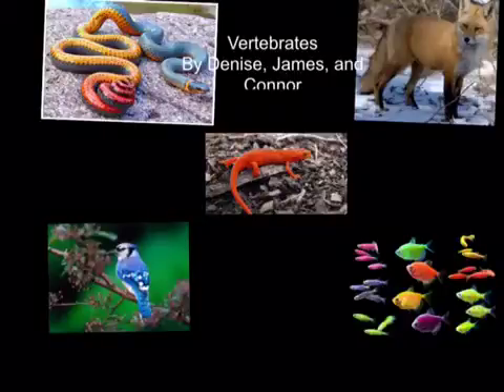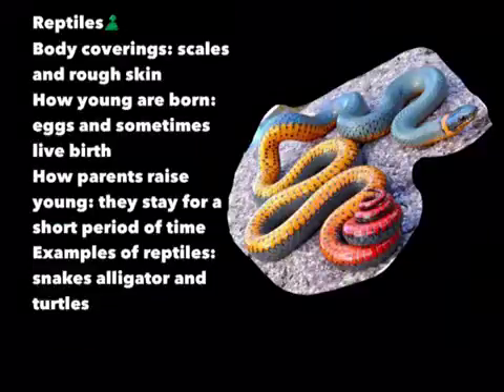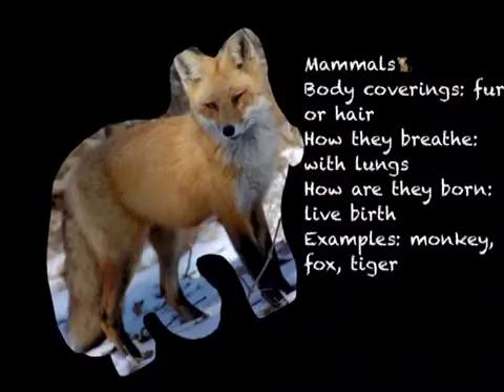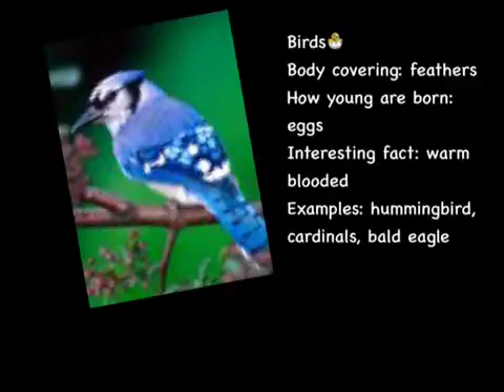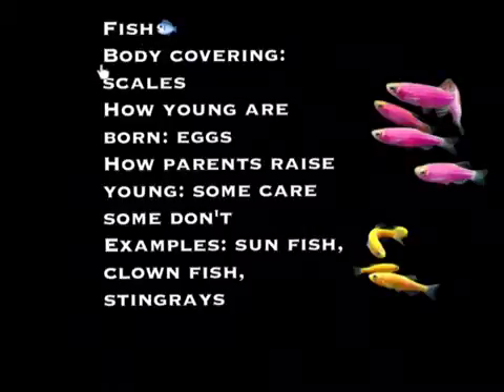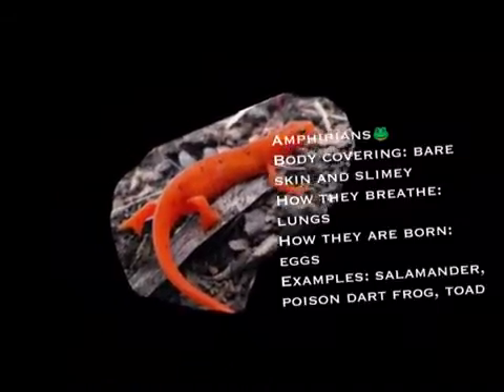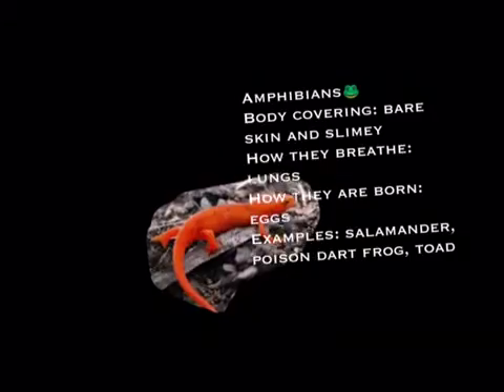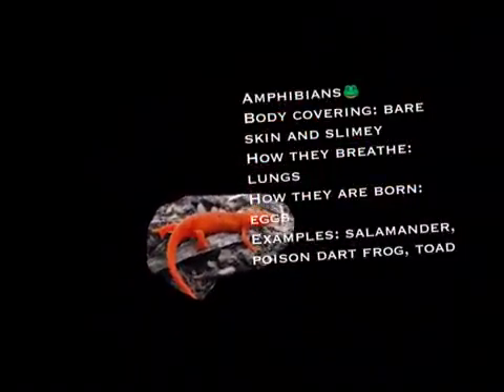Vertebrates by Denise, James, and Connor